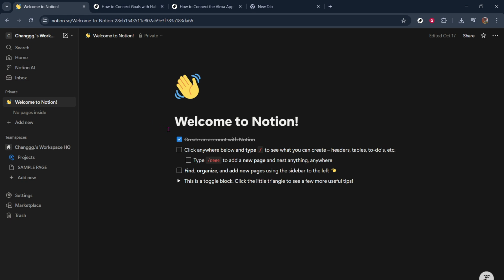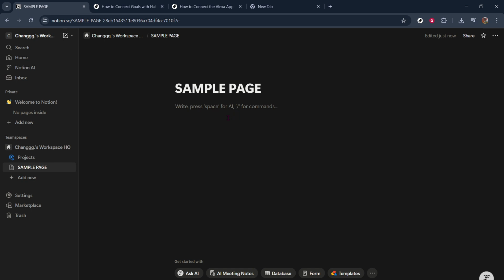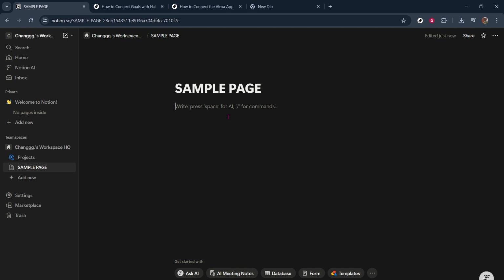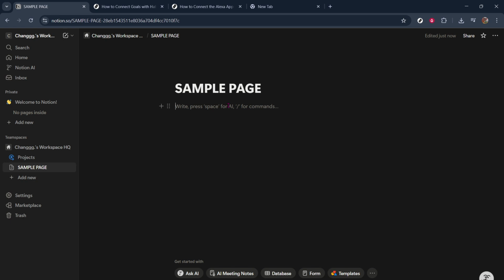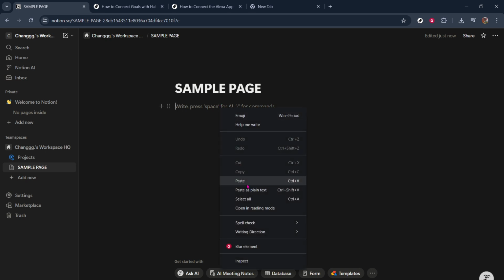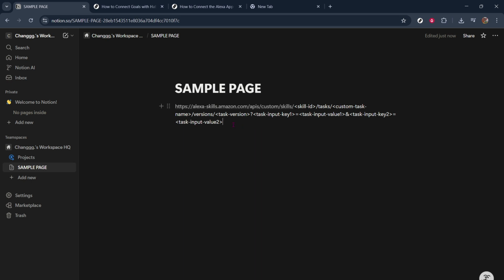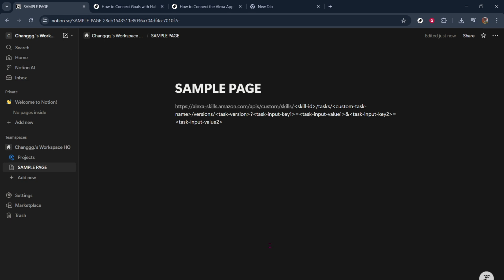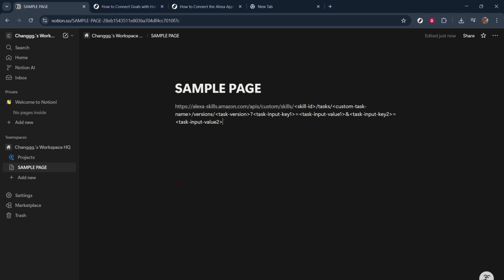How to Connect the Alexa App with the Notion App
🎙️ Want to use Alexa and Notion together? In this tutorial, you’ll learn how to connect the Alexa app with the Notion app to automate notes, reminders, and tasks using voice commands! 🧠💡
Set up seamless integration between Amazon Alexa and Notion so you can capture ideas, manage to-dos, and sync them directly into your Notion workspace — hands-free! 🙌

✅ What you’ll learn:

How to connect Alexa with Notion

How to use voice commands to add tasks & notes

How to automate your Notion workspace using Alexa

Best tools & integrations (Zapier, Make.com, etc.)

💡 Perfect for productivity lovers who want to combine smart assistants with Notion automation!